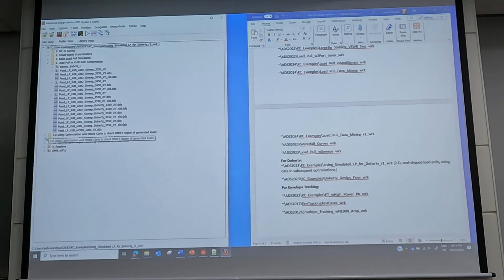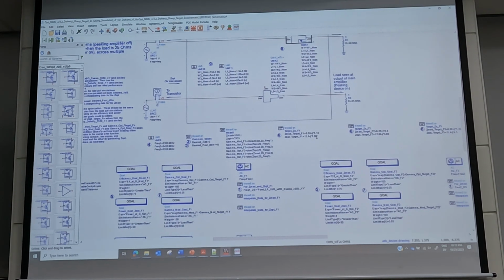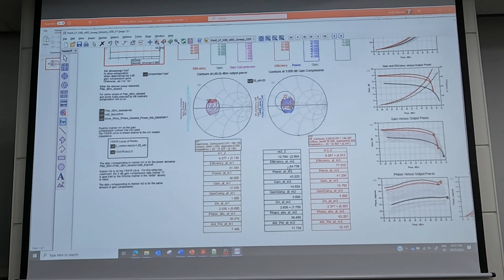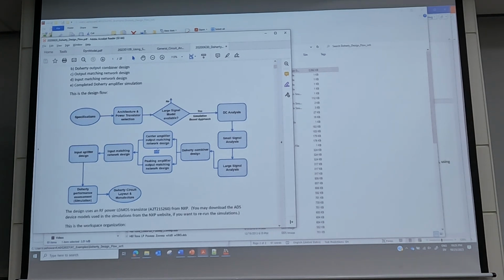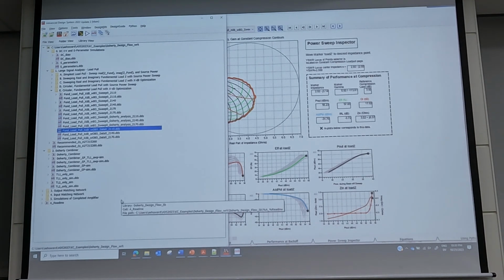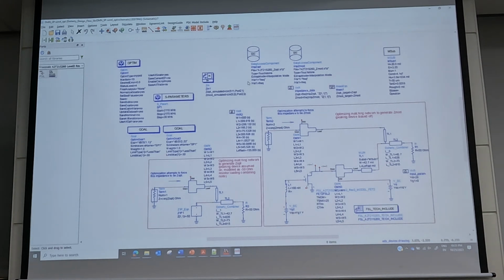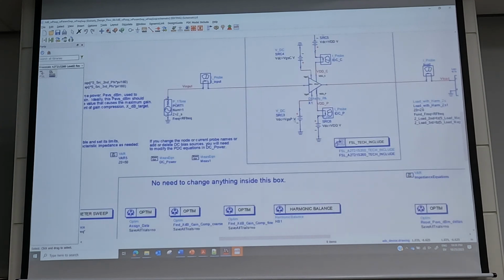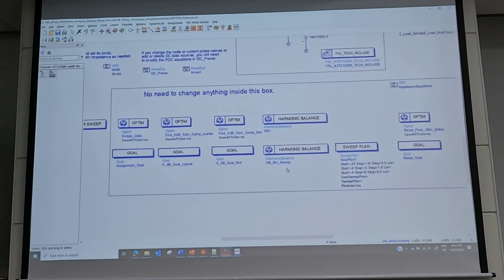[PathWave ADS] Power Amplifier Design Seminar - Doherty Power Amplifier Design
-.Power Amplifier Design Seminar - Doherty Power Amplifier Design by Andy Howard.

Example that goes over a "design flow" for Doherty PAs.